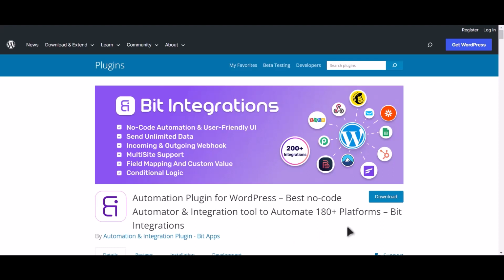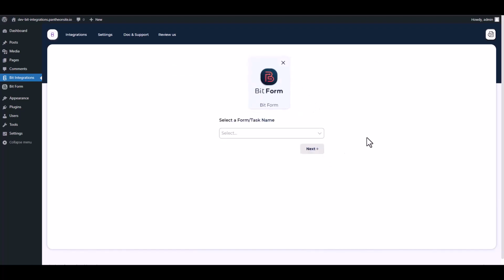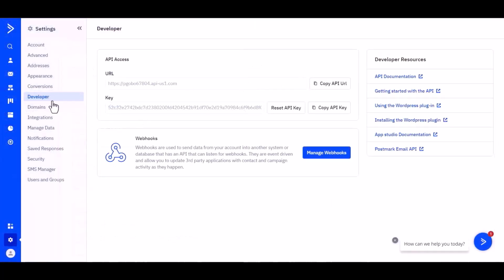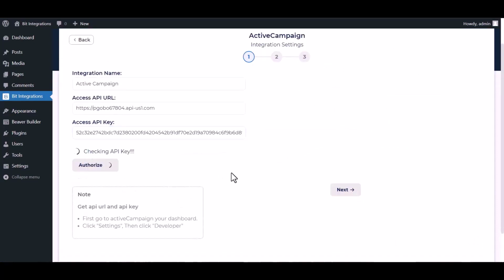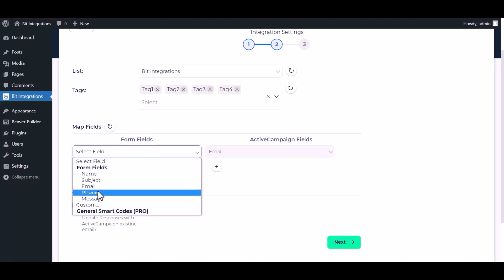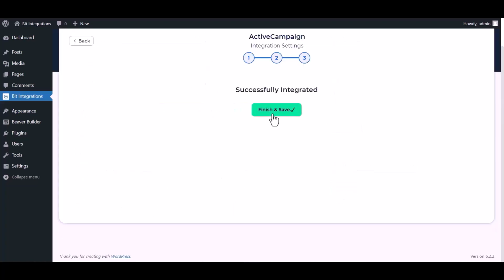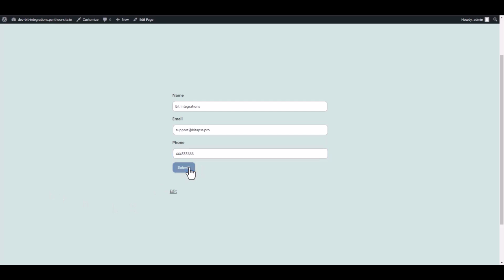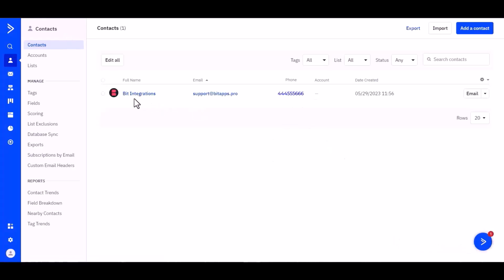Integrating Bit Form with ActiveCampaign | Step-by-Step Tutorial | Bit Integrations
🔗 Supercharge your email marketing and automation! 🚀 Discover how to seamlessly integrate Bit Form with ActiveCampaign, a comprehensive Email Marketing, Automation, and CRM platform, using the Bit Integrations WordPress plugin.

In this tutorial, we'll guide you through the process of connecting Bit Form with ActiveCampaign. With Bit Integrations, automating lead capture, customer interactions, and personalized campaigns has never been more streamlined!

Key Topics Covered:
✅ Learn how to integrate Bit Form with ActiveCampaign using Bit Integrations WordPress plugin.
✅ Unlock the full potential of Bit Form and ActiveCampaign to enhance customer engagement and conversions.

📌 Whether you're a marketer, business owner, or CRM enthusiast, this integration is a game-changer. Join us now and revolutionize your email marketing, automation, and CRM with Bit Form and ActiveCampaign!